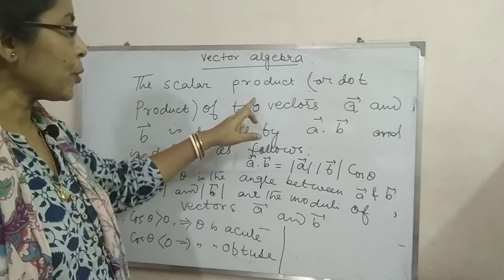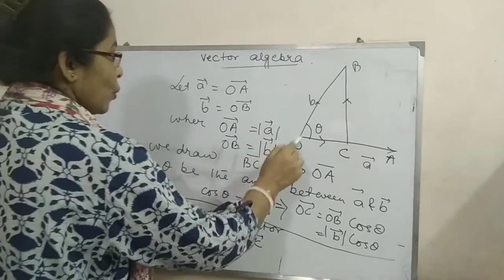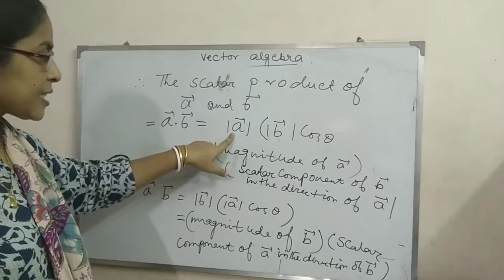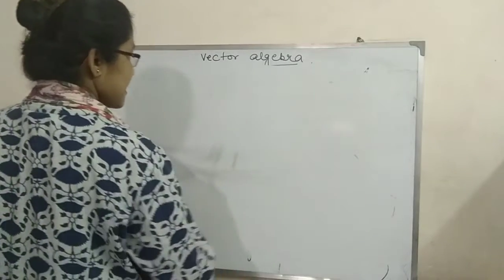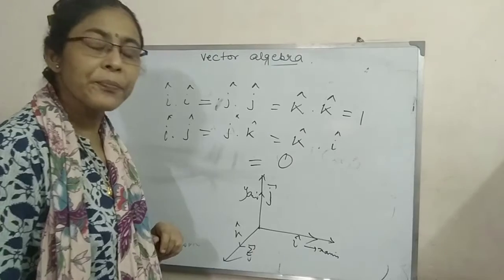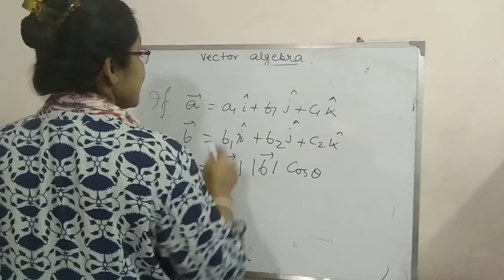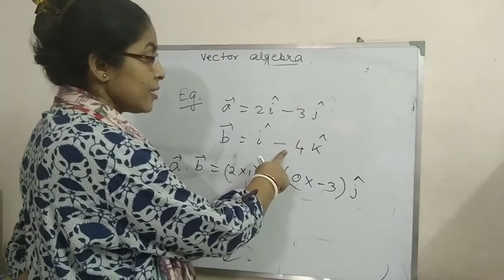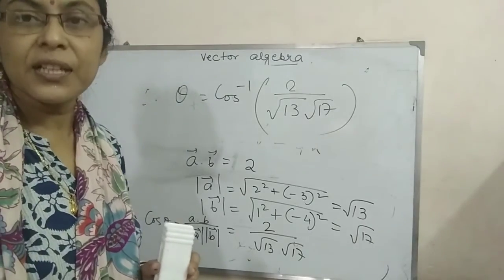Mathematics class XII Chapter vector algebra (part-6)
Mathematics class XII Chapter vector algebra (part-6) By kuheli ma'am